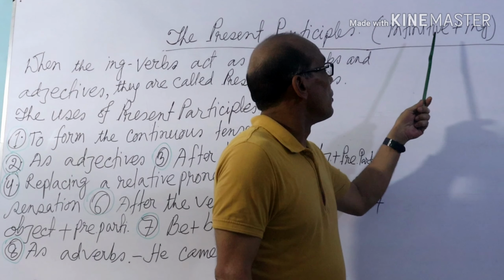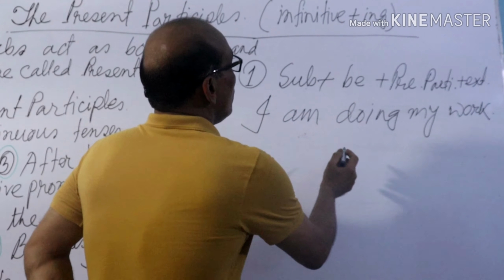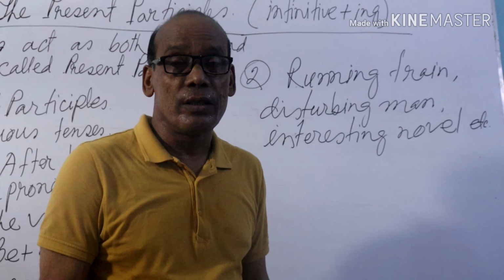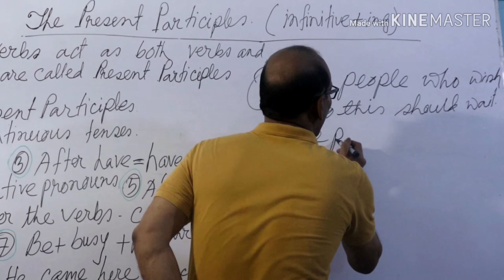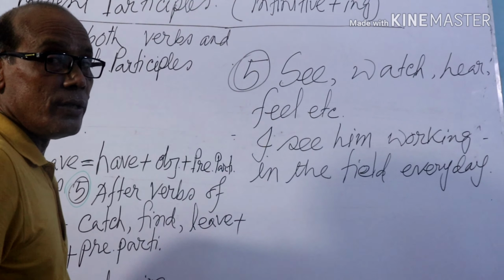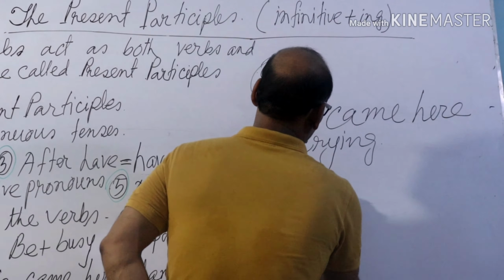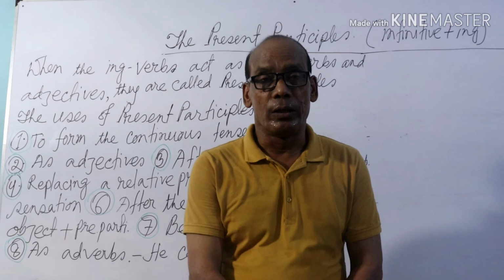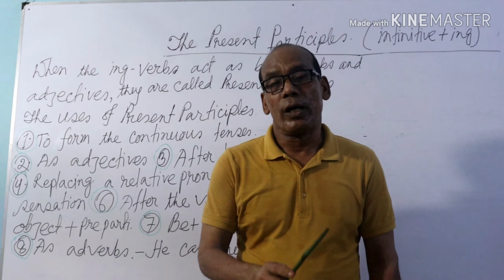THE PRESENT PARTICIPLES & THEIR USES.